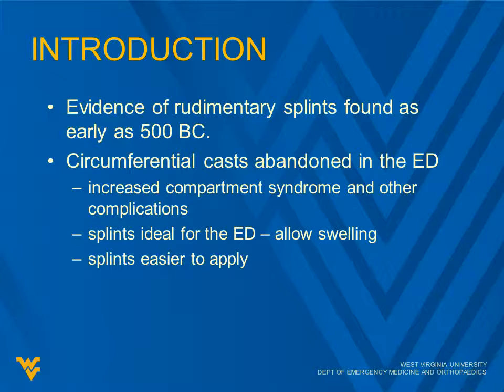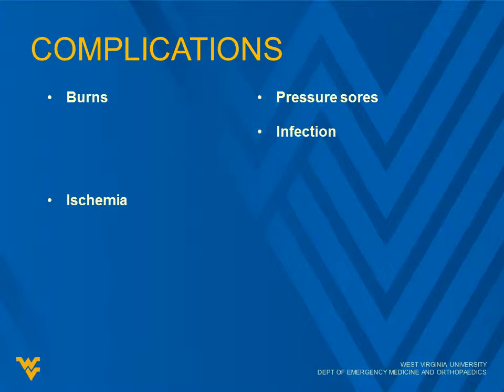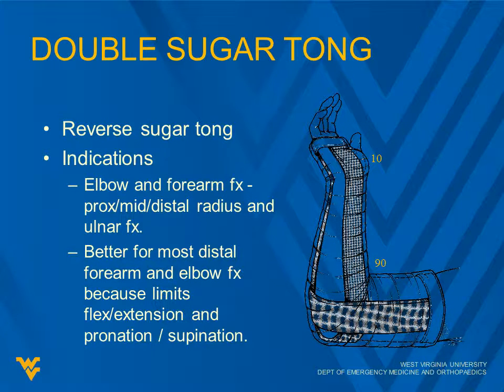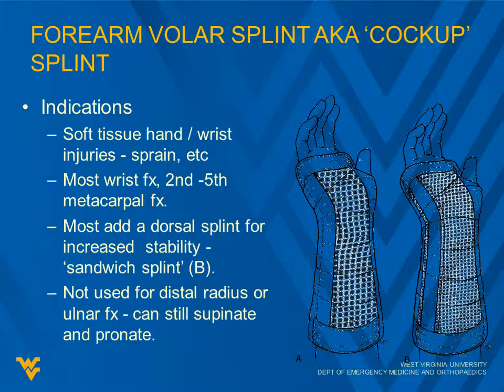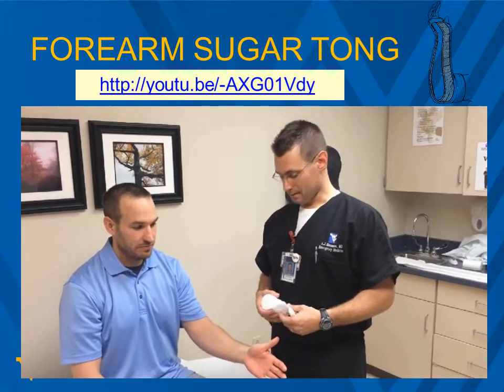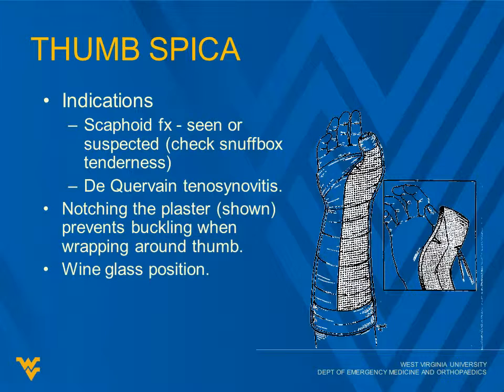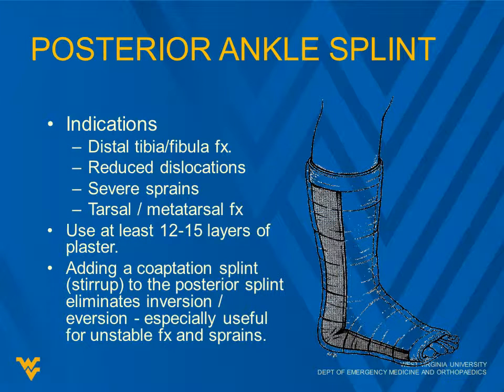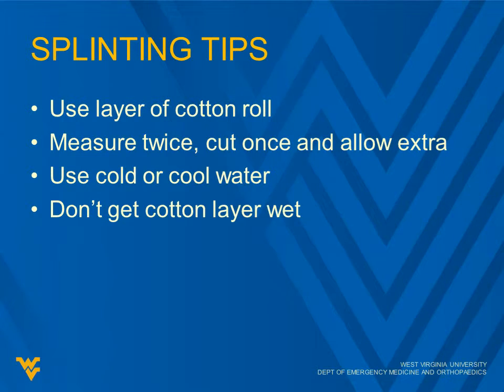WVU Emergency Medicine Residency-Orthopaedic Module-Lecture 3 with videos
This is the third minilecture for our Orthopaedic Module for our Emergency Medicine residents at West Virginia University.

Spinting with videos- Lecture about splinting with several videos included.

***This video is much longer than the alternative Splinting without videos, and all of the videos can be accessed on Youtube as well.***